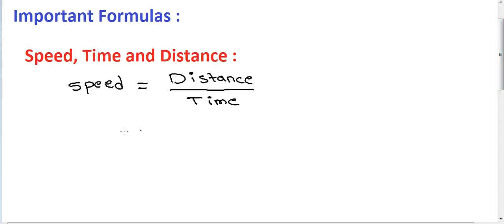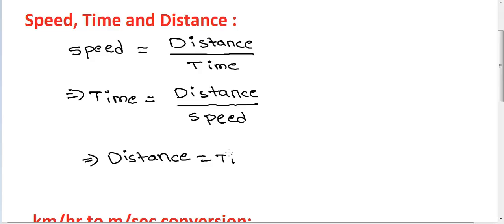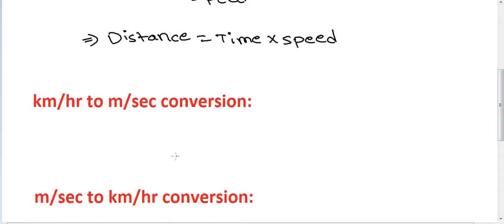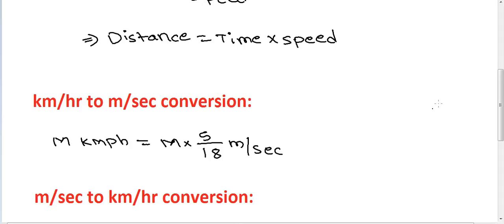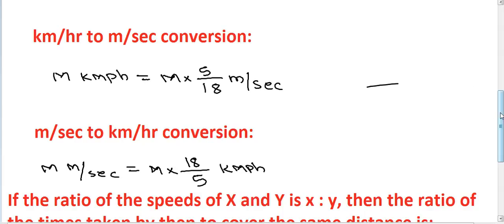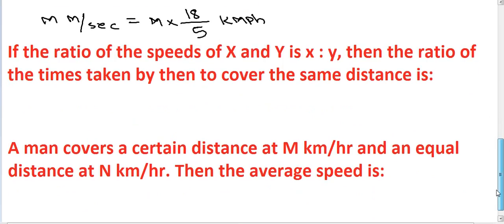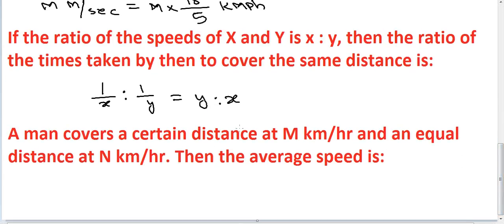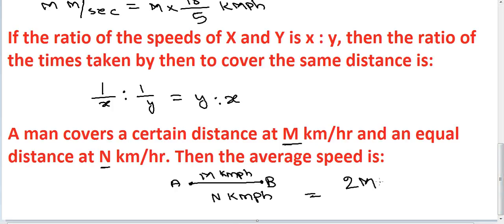Numerical Ability Time and Distance Most Important Formulas | Arithmetic Ability Numerical Ability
Important Formulas , Numerical Ability , Arithmetic Ability, Important Formulas , Time and Distance , Problems On Time and Distance Numerical Ability-Time and Distance , Arithmetic Ability-Time and Distance , Time and Distance
Speed, Time and Distance , Important Formulas , km/hr to m/sec conversion , •  m/sec to km/hr conversion,

If the ratio of the speeds of X and Y is x : y, then the ratio of the times taken by then to cover the same distance is:
A man covers a certain distance at M km/hr and an equal distance at N km/hr. Then the average speed is: